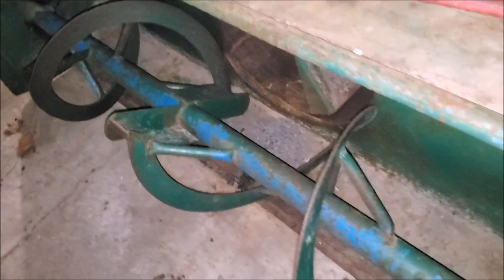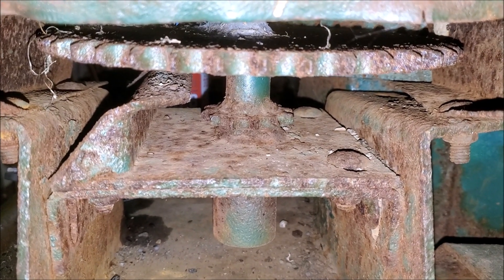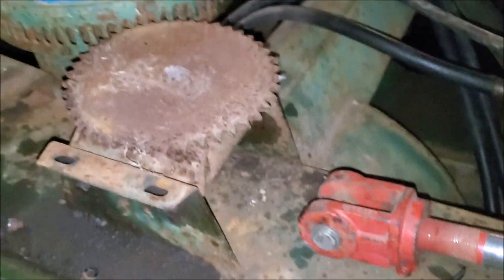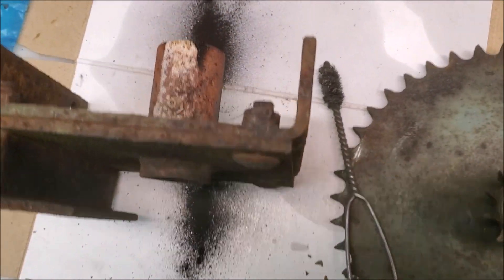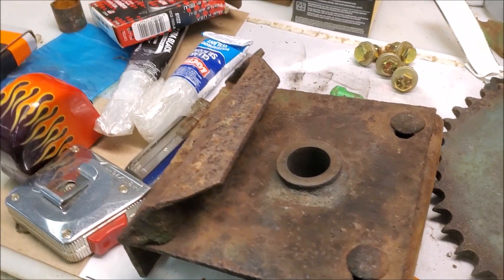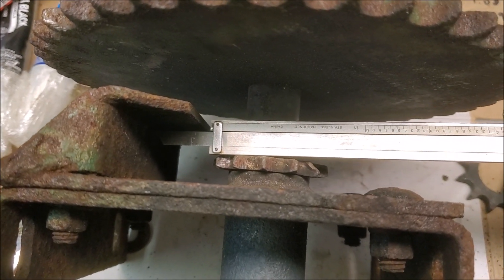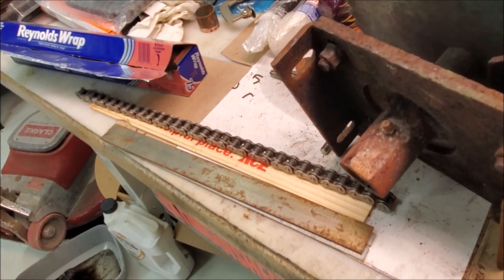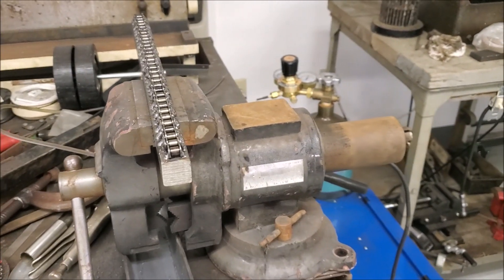Fabricating a Hydraulic Snowblower Chute Rotator!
It was due time to finally build a hydraulic chute rotator for this snowblower. It had previously been converted to "manual mode" by another owner, and it was a real pain to run. With a little time and backyard ingenuity, we'll make this operate off the tractor's auxiliary hydraulic ports.